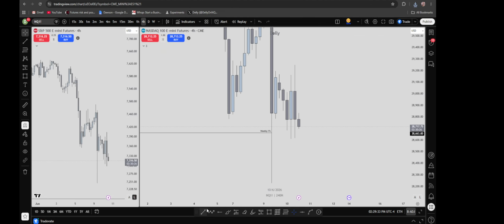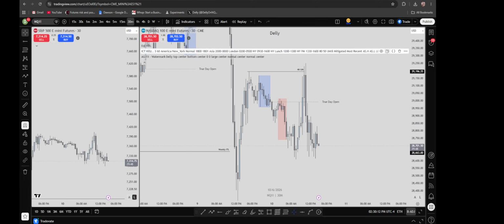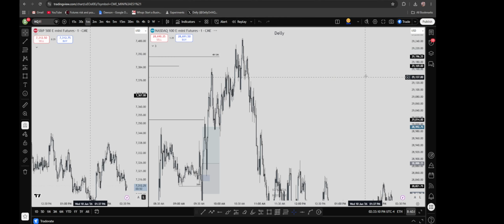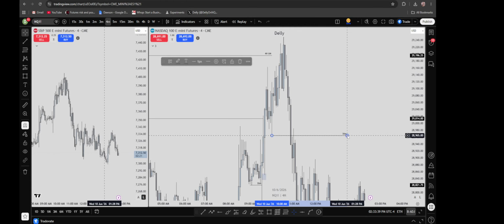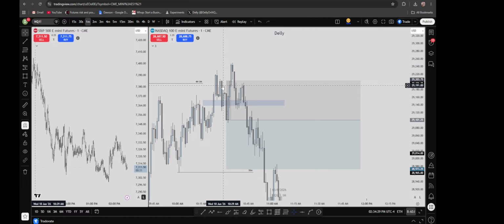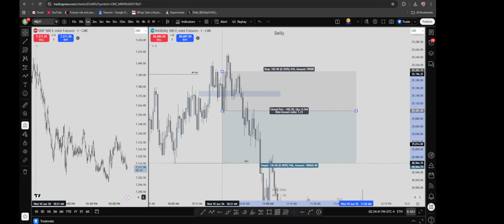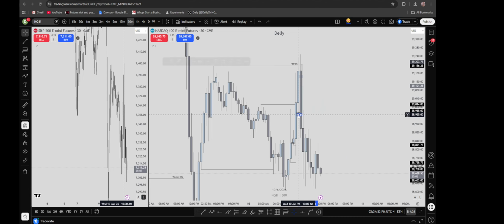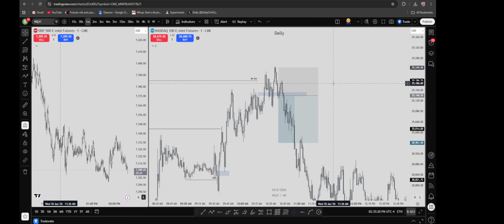this 30s ifvg passed helped me pass 3 accounts trading today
22 year old day trader, documenting journey and helping others for free